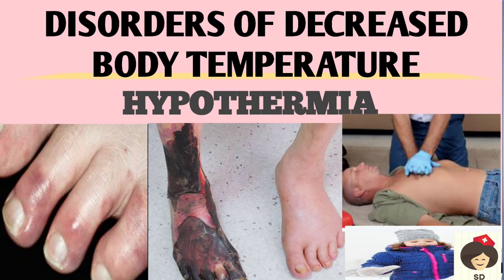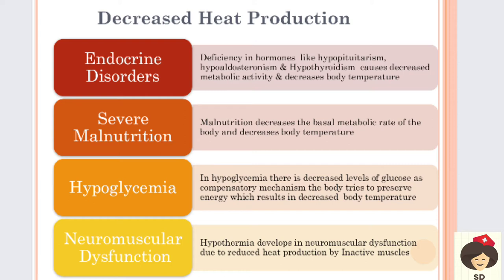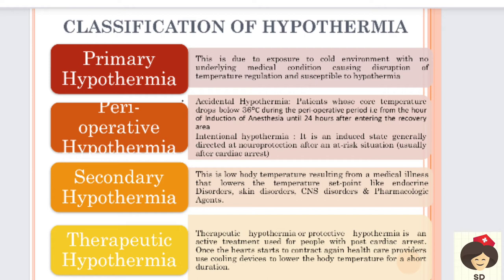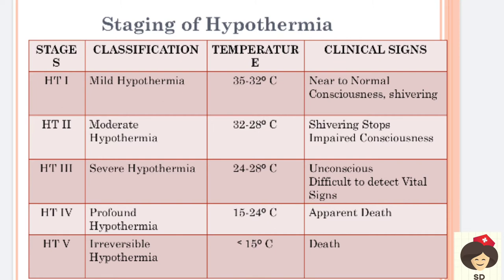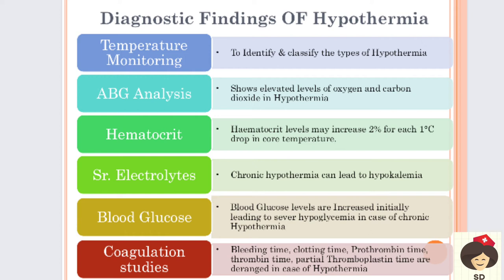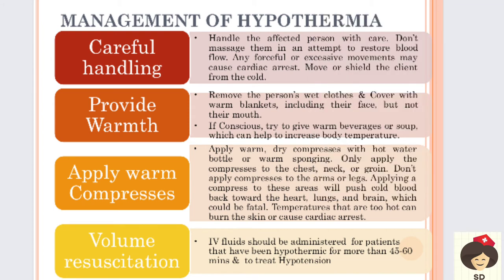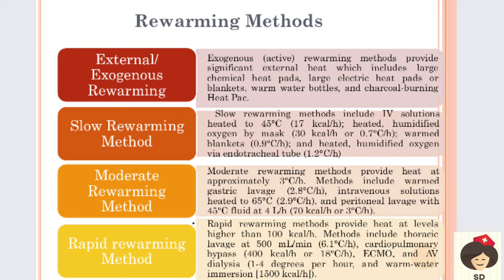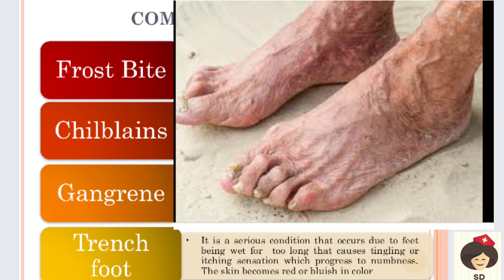NSG FON 15 (B) HYPOTHERMIA/ INC syllabus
This video explains the Nursing Foundation Subject Unit 7 Topic Disorders of Decreased Body Temperature